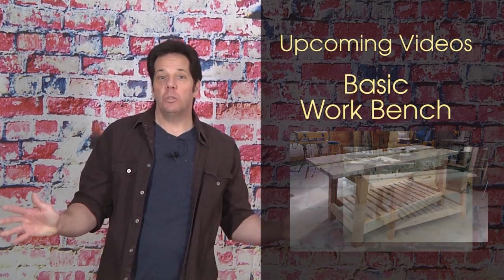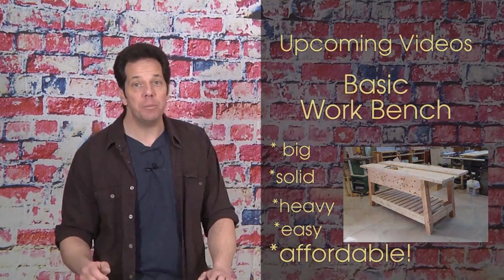NEW Ways to Learn Woodworking in 2019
It's a new year and that brings new changes. The show has made some improvements to make you a better woodworker. This is going to give you MORE information and knowledge to increase your skill level. It will have a TON of woodworking information for you and best of all it's FREE. Watch the video and see how you can be a part of it.